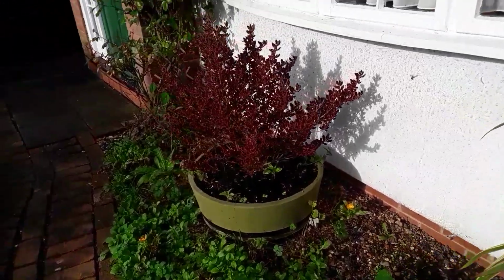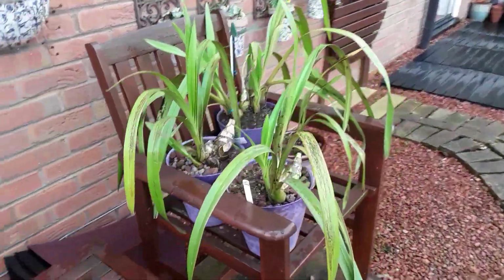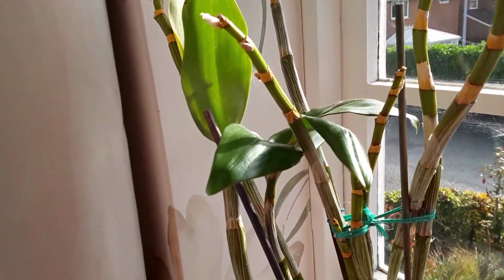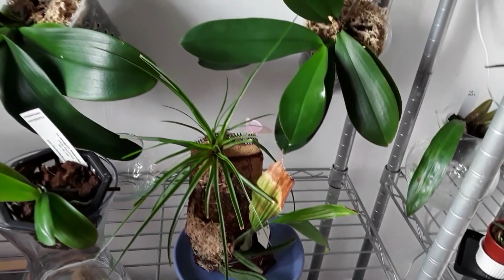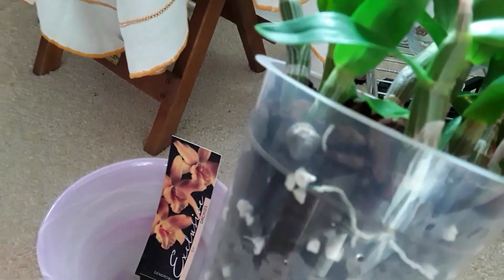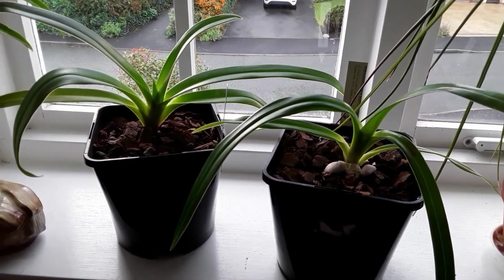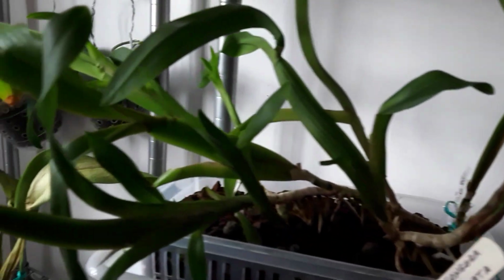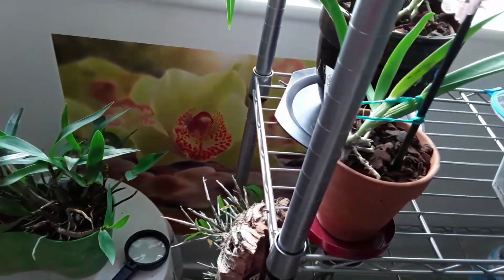A quick look around; winter is a coming!